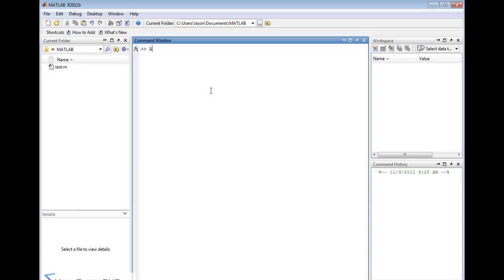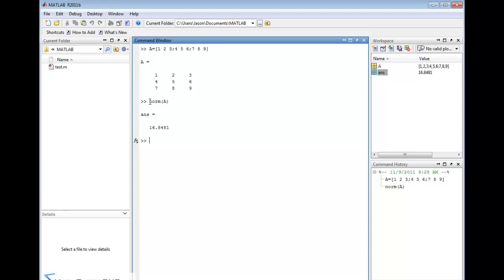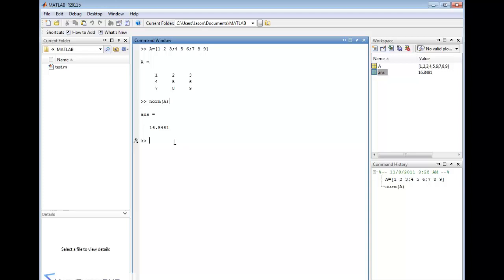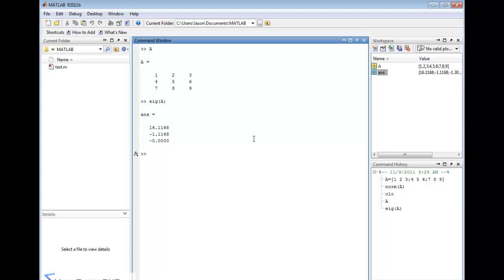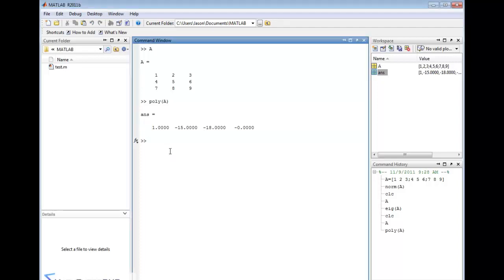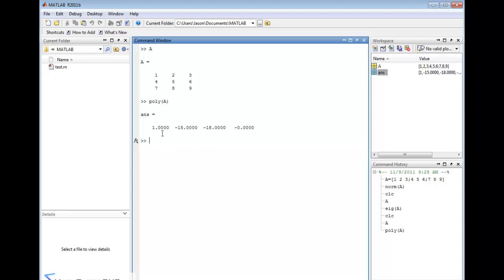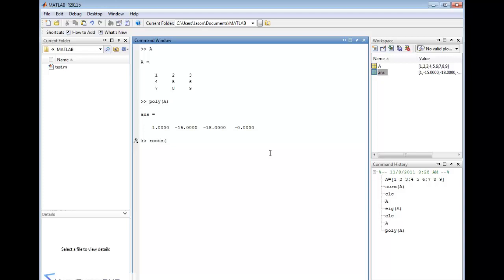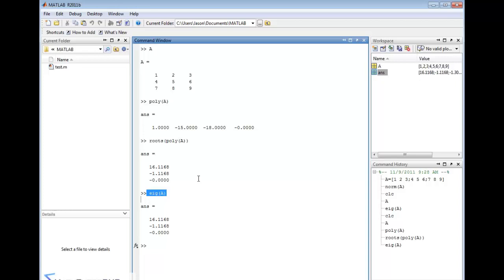Matrix Norm, EigenValues, and the Characteristic Polynomial